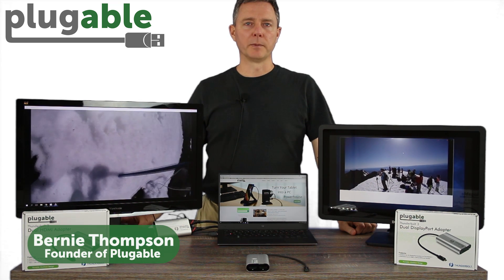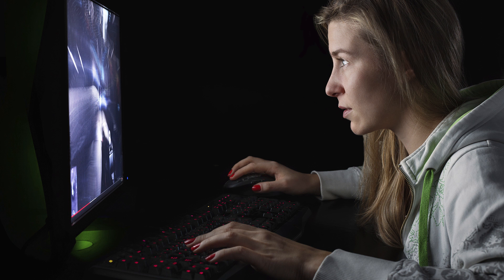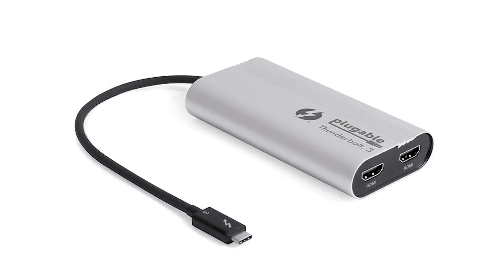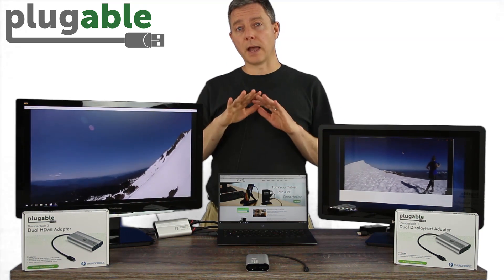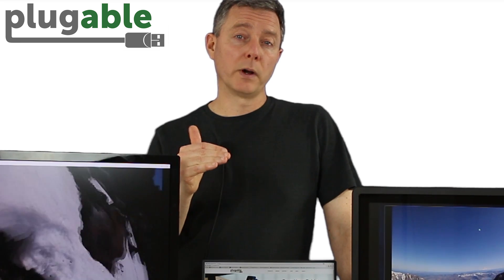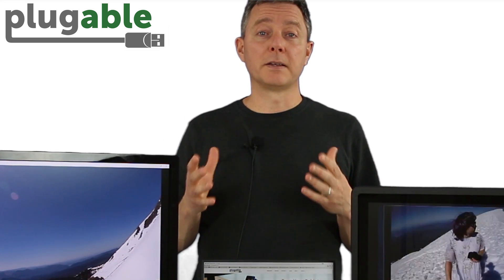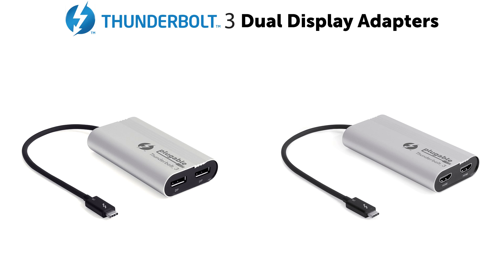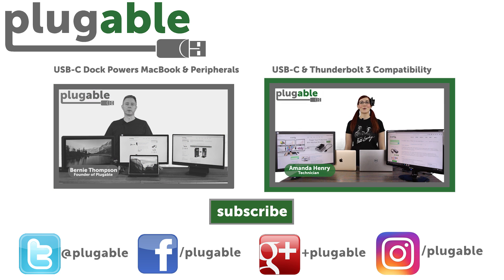Thunderbolt 3 Display Adapters: Gaming & 4K Video Performance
Thunderbolt 3 Dual Display Adapters

Comments welcome below - we'll try our best to answer, thanks!